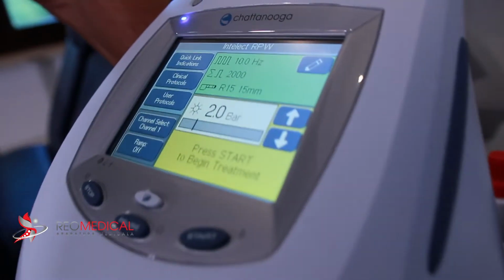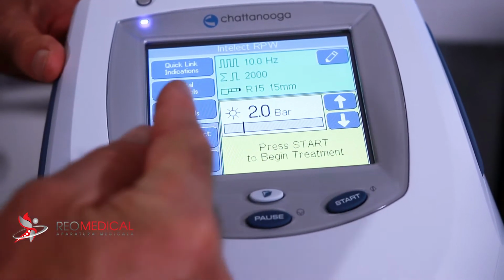Cliff Eaton - Chattanooga Radial Pressure Wave, part 1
2074 INTELECT RPW
- aparat stationar pentru shockterapie, aplicatii profesionale;
- 2 canale programabile, posibilitatea conectarii a 2 aplicatori simultan;
- programe terapeutice prestabilite si spatii libere pentru memorarea programelor cadrelor medicale;
- afisaj color high-tech pentru vizualizarea parametrilor terapeutici (energie, puls, frecventa etc), diametru 15 cm;
- caracteristici tehnice: frecventa impuls (0,5 – 21 Hz), iesire (1,4 – 5 Bari), amplitudine impuls (aprox.6-12 ms);
- atlas cu planse anatomice si patologice;
- functie HELP direct pe ecranul aparatului, inclusiv planse privind modalitatea corecta de amplasare a aplicatorilor, indicatii si contraindicatii etc;
- carduri pentru memorarea tratamentelor pacientilor;
- panoul de comanda culiseaza la 360;
- sertar pentru depozitarea accesoriilor aparatului.